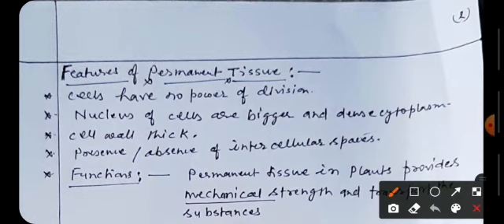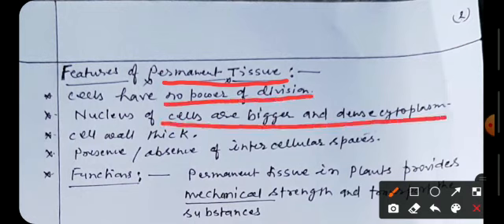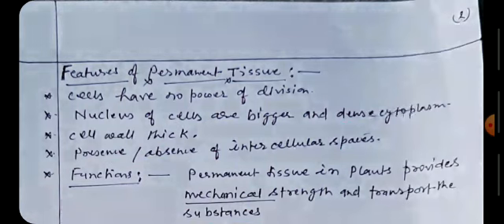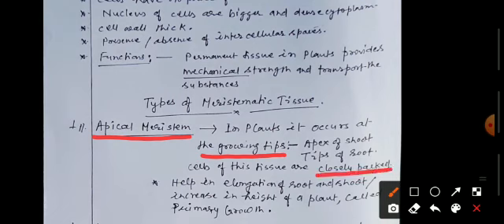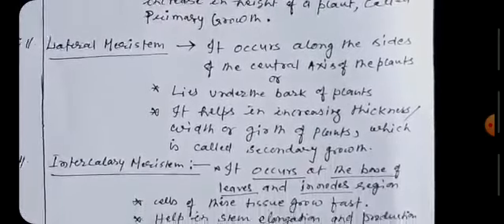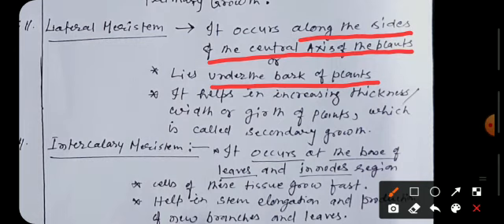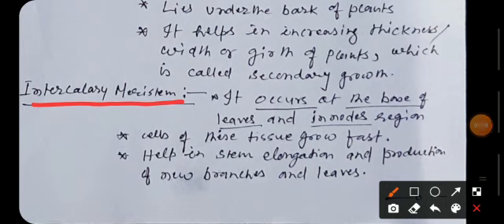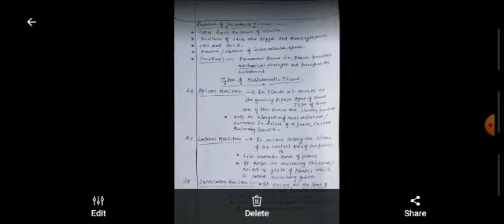Class-9th-Subject-Bio-Chapter-Tissue-Topic-Types of Meristematic tissue-By-Madhu Kumari